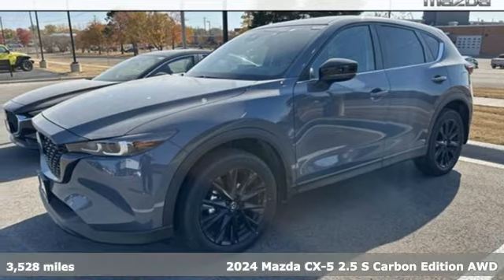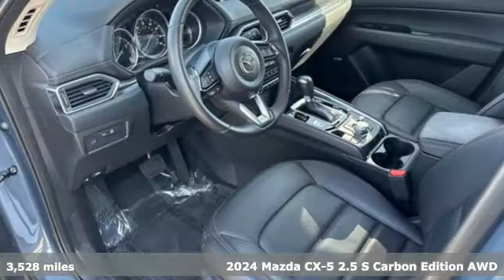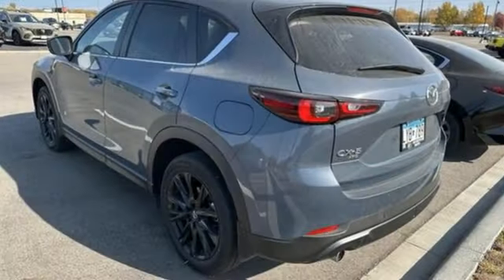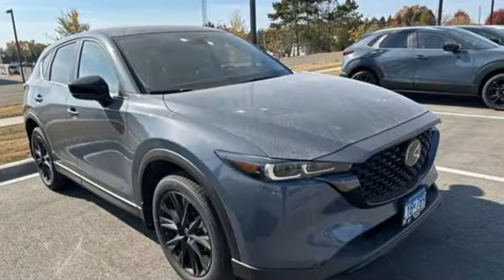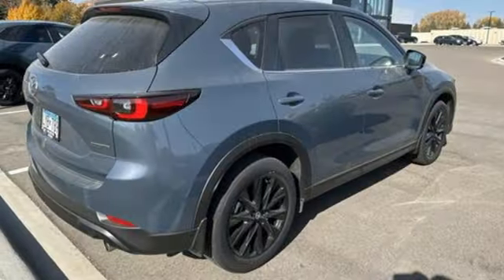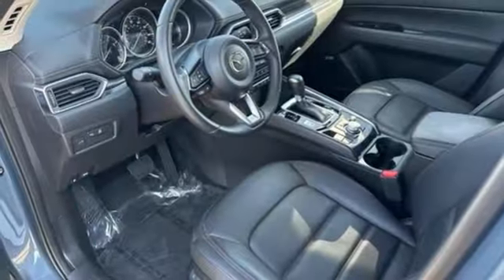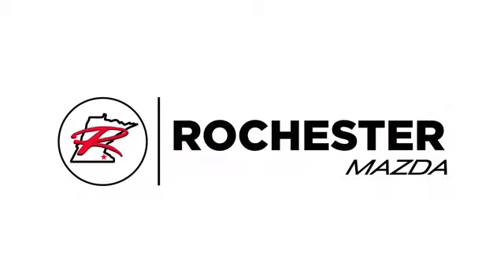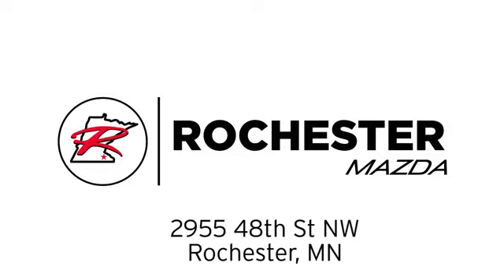Certified 2024 Mazda CX-5 Rochester MN Winona, MN L24513 - SOLD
Year: 2024
Make: Mazda
Model: CX-5
Trim: 2.5 S Carbon Edition
Engine: SKYACTIV-G 2.5L I-4 gasoline direct injection, DOHC, variable valve control, regular unleaded, engine with 187HP
Transmission: Automatic
Color: Polymetal Gray Metallic
Interior: Black
Mileage: 3528
Stock #: L24513
VIN: JM3KFBCL6R0429852
Recent Arrival! Certified. CX-5 2.5 S Carbon Edition Polymetal Gray Metallic Clean CARFAX.

-Customer Enthusiasm
-Employee Satisfaction
-Financial Performance
-Market Effectiveness-
-Ongoing Improvement

Address:
2955 48th Street Northwest Rochester